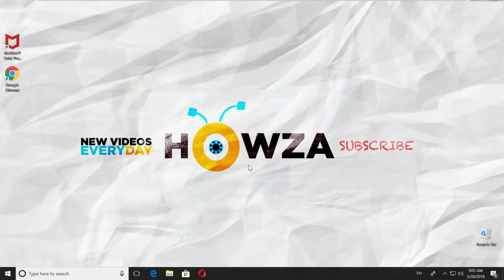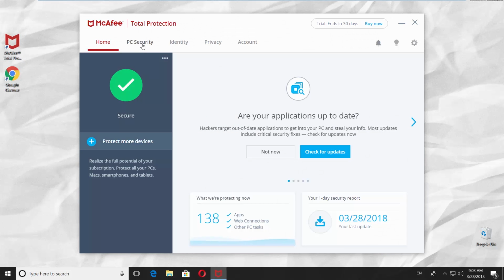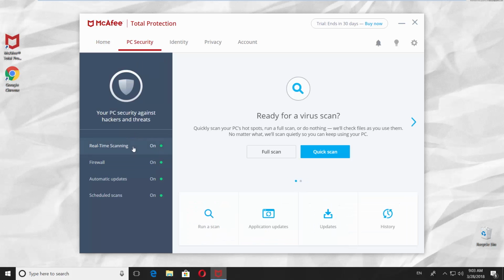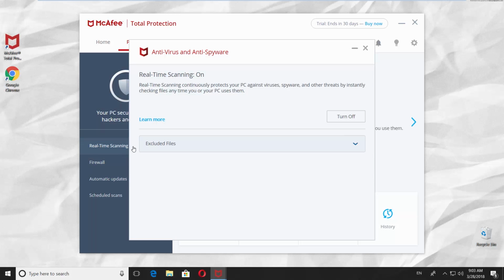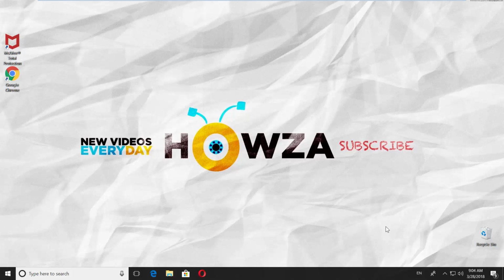How to Disable or Enable McAfee Antivirus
In today's lesson, we will teach you how to Disable or Enable McAfee Antivirus.
If you want to disable McAfee antivirus, go to the right corner of your taskbar and click on the arrow icon. Right-click on the McAfee icon and select 'Change Settings'. Click on 'Real-Time Scanning'. Click on 'Turn Off'.
You can also open a McAfee app. Go to 'PC Security' tab. Select 'Real-time scanning' from the left side menu. Click on 'Turn off' in the new window. Select when do you want to resume Real-time scanning:
-when you restart your PC
-never
Select the one you prefer. Click on 'Turn off'.
To enable McAfee Antivirus, go to the right corner of your taskbar and click on the arrow icon. Right-click on the McAfee icon and select 'Change Settings'. Click on 'Real-Time Scanning'. Click on 'Turn on'.